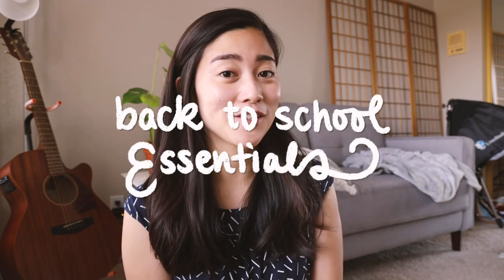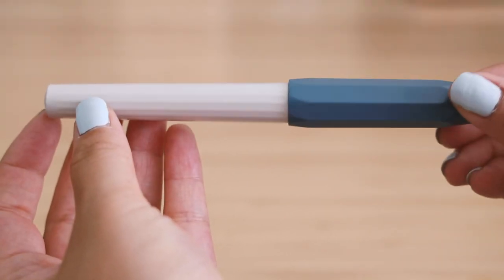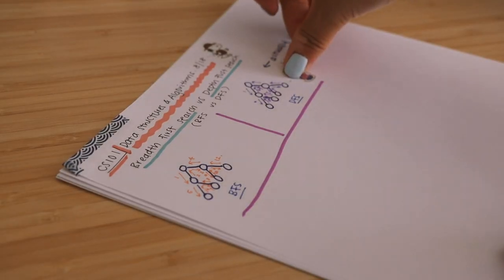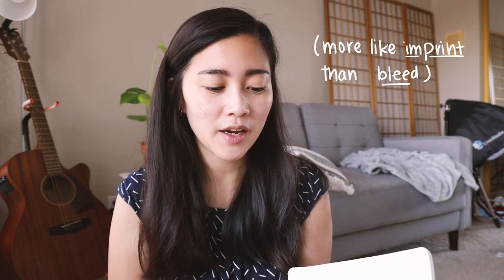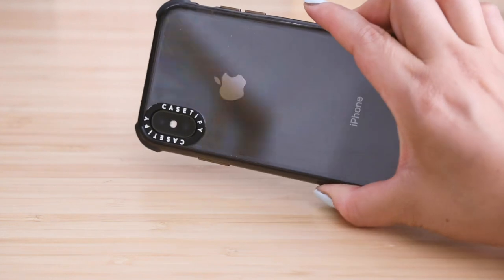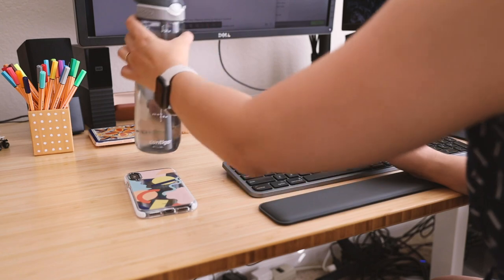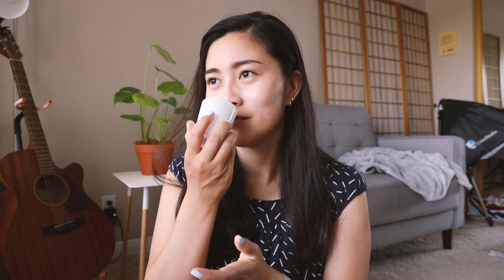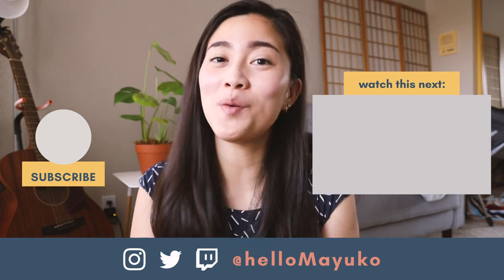Back to School Essentials During Quarantine (feat. lots of Japanese stationary)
00:00 Intro
1:19 Writing Tools
4:03 Notebooks
7:05 Phone Case
8:18 Water
9:31 Music
10:19 Scents
11:08 Location
11:51 Systems
12:53 End

Products Mentioned
MUJI Gel Ink 0.38mm in Black*
Kaweco Perkeo in Old Chambray*
STABILO fineliner pens*
Midliner pens*
CAMPUS notebooks by Kokuyo (similar)*
Contigo water bottle*